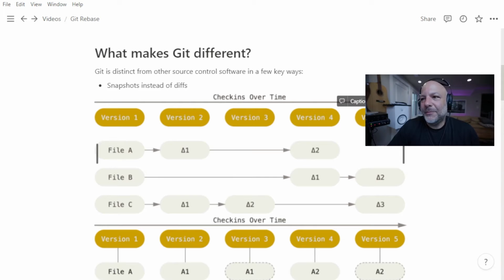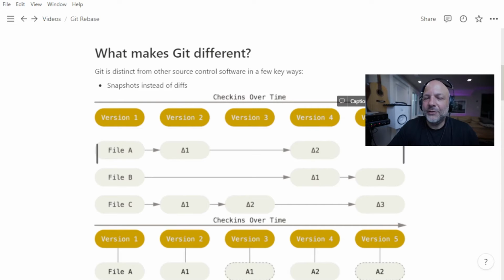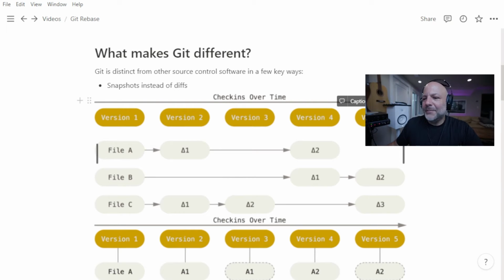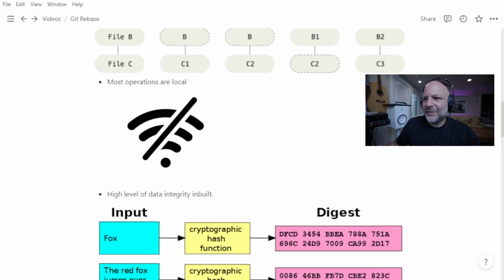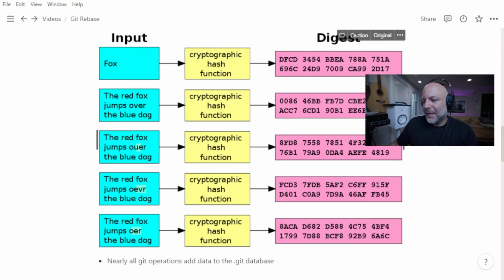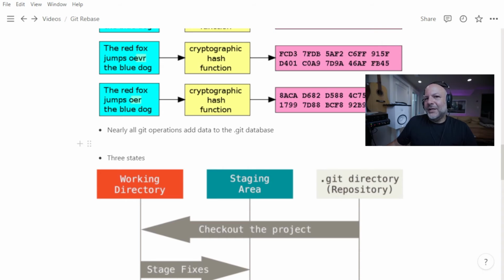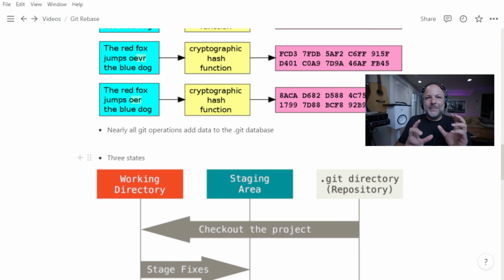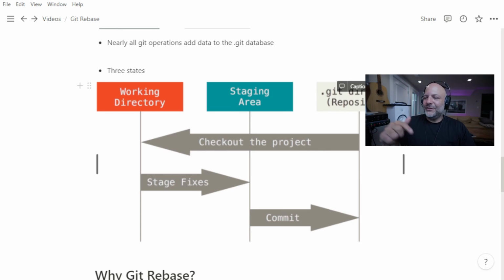What is git?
Why is it different?